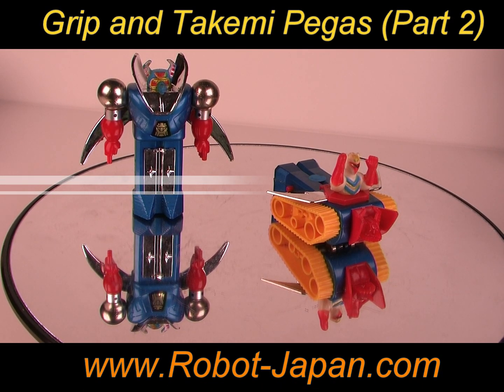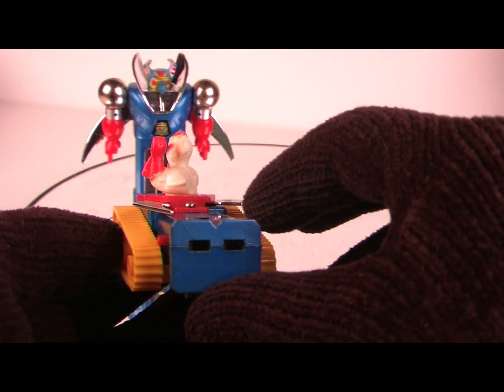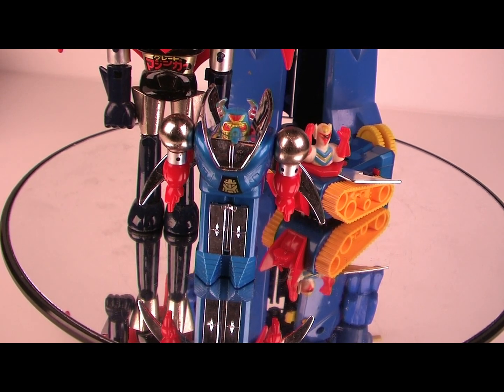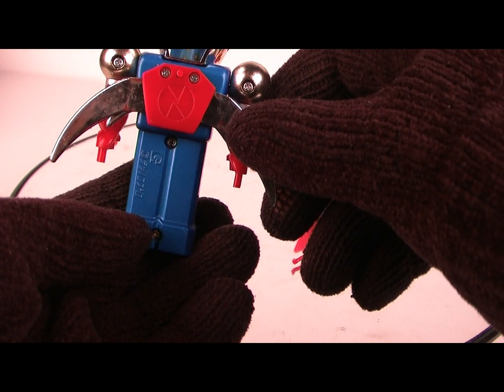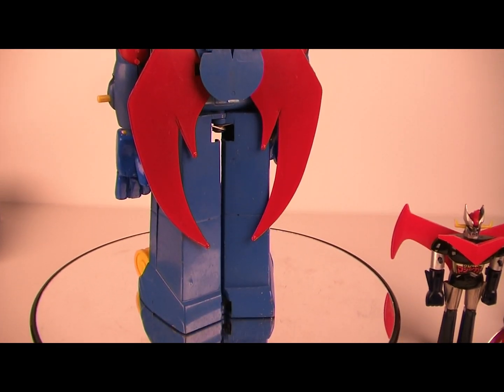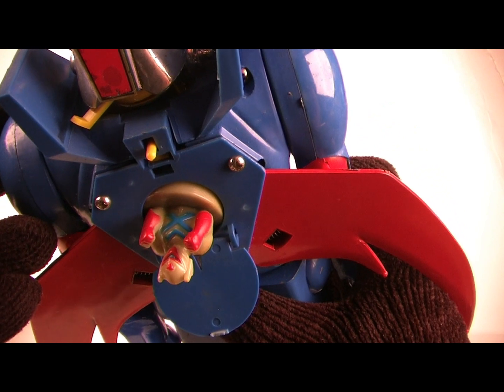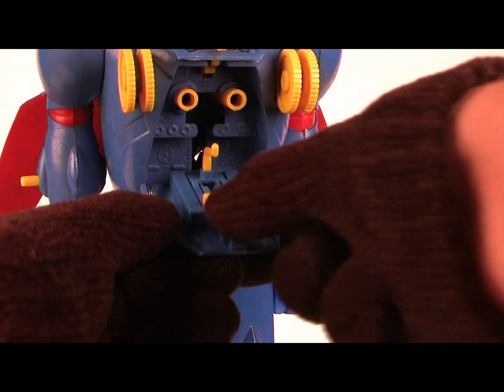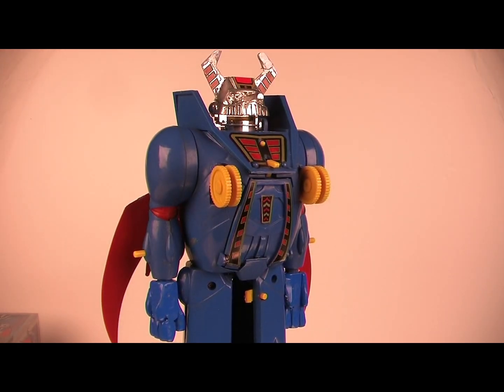Pegas Chogokin Part 2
Robot-Japan and Pegas Robot Part 2 .  *View in HD*